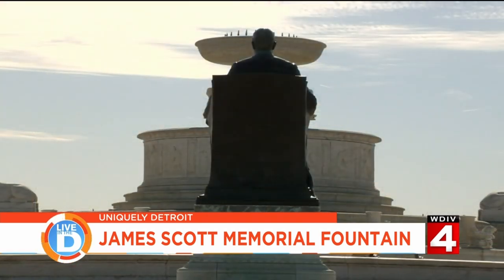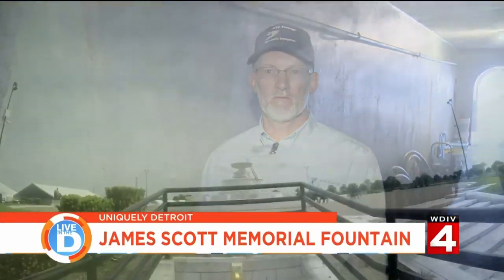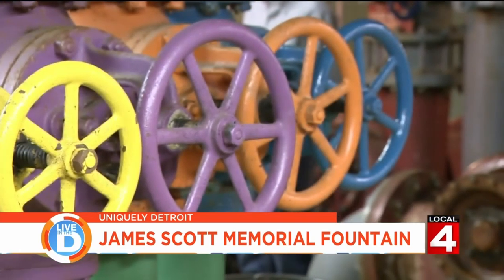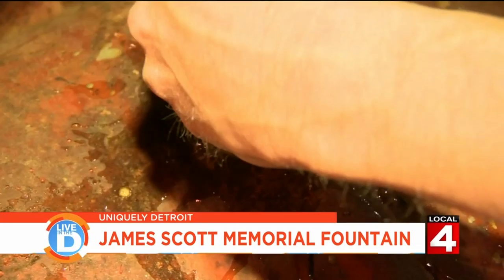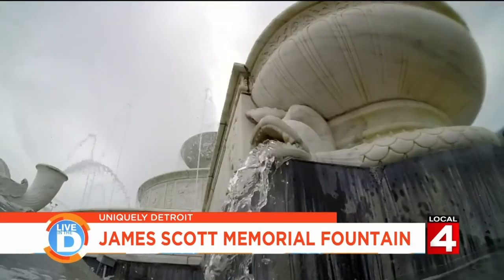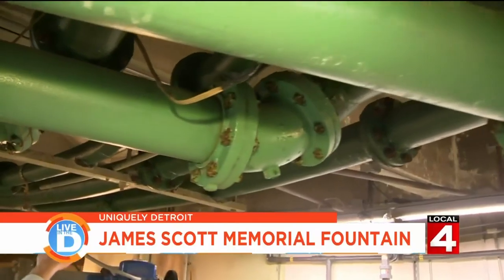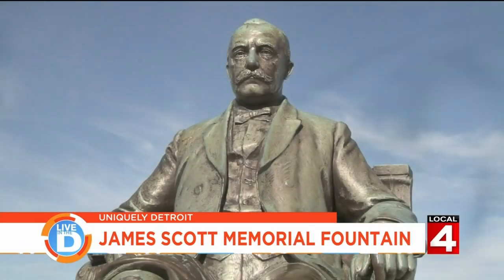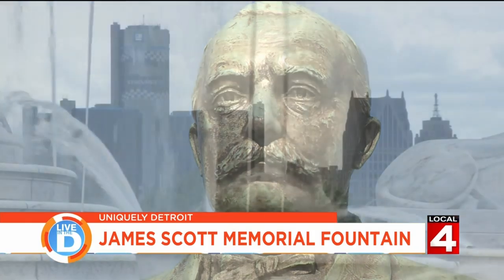Live In The D: Uniquely Detroit - The James Scott Memorial Fountain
Photojournalist Alex Atwell brings us a story about a uniquely Detroit landmark: the James Scott Memorial Fountain.